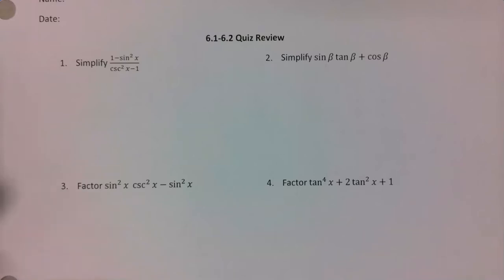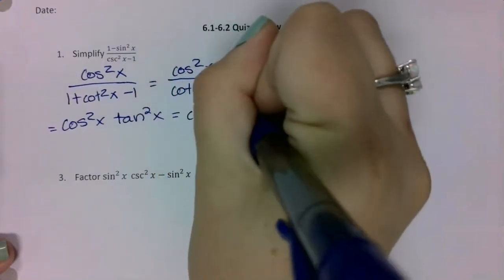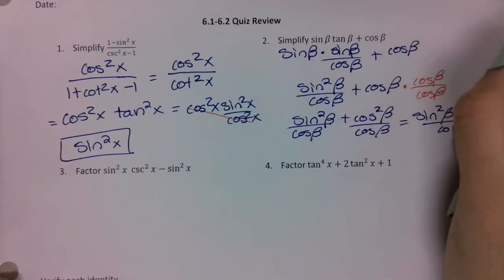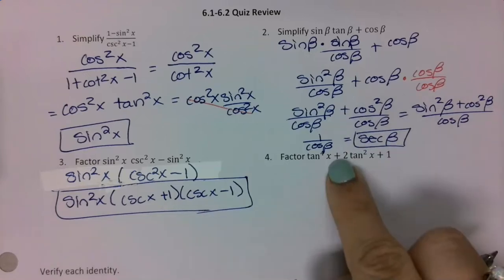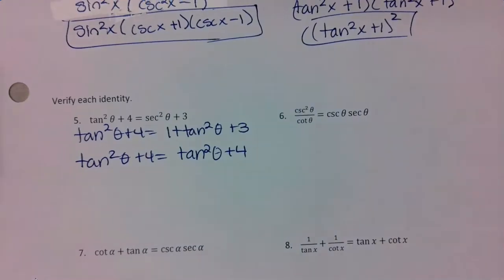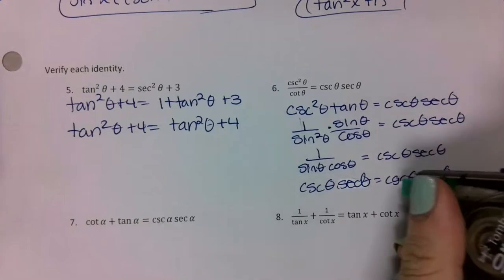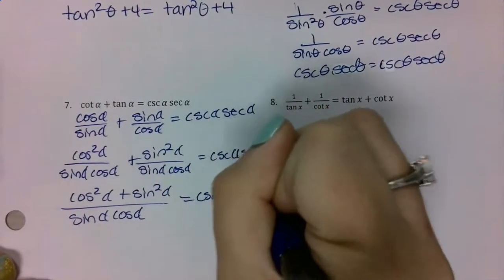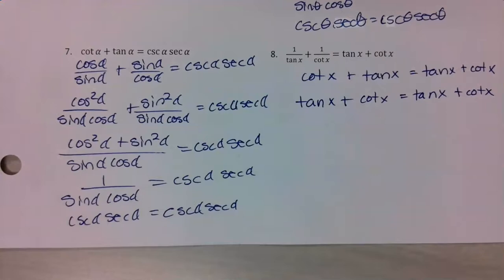6 1 6 2 Quiz Review